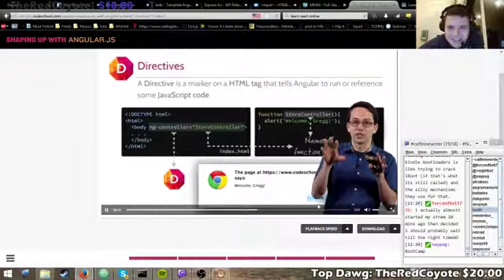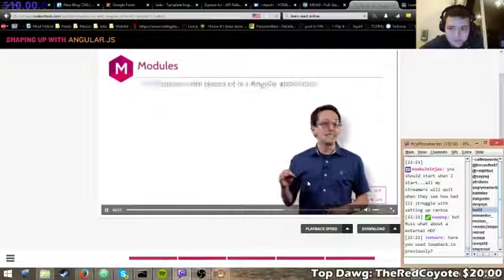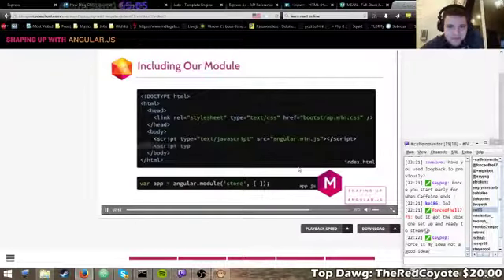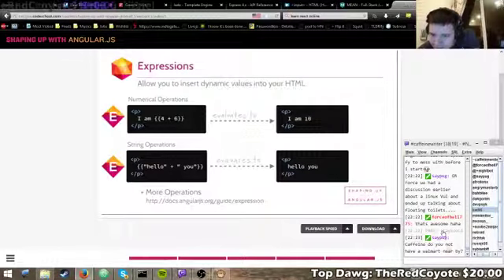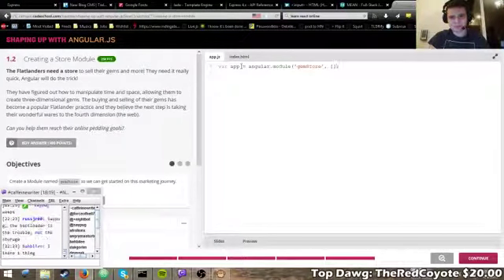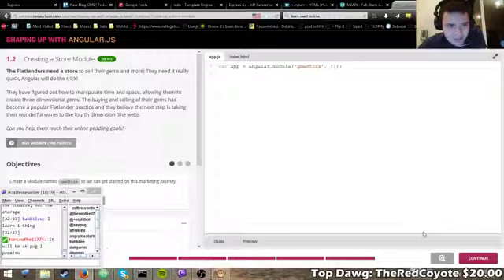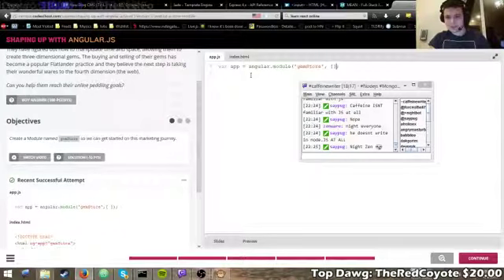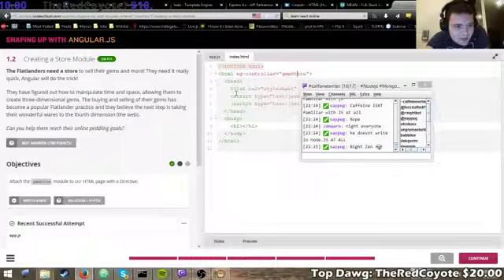and Express | Recoding my personal site from scratch - 2 / 2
More streaming of my personal blog, and a fair amount of dicking around.